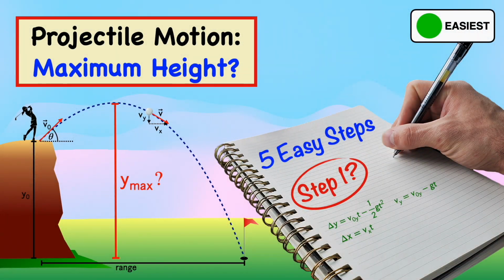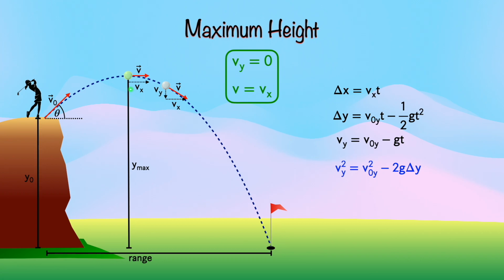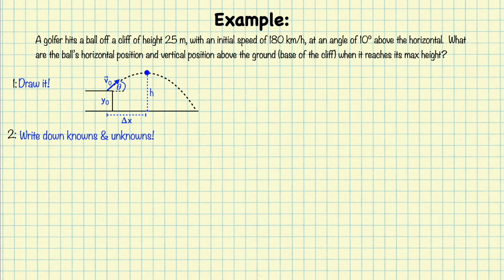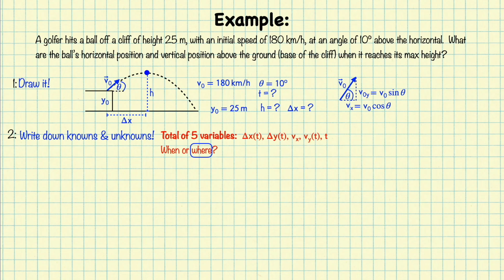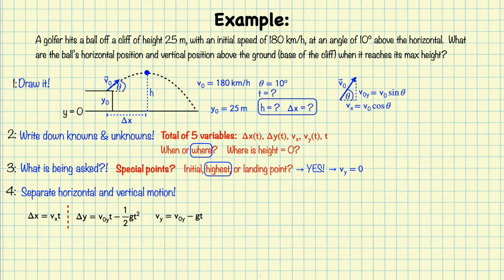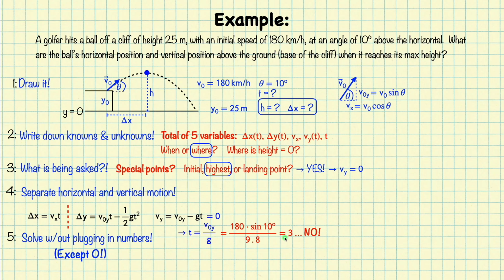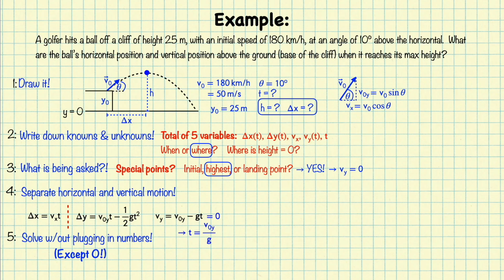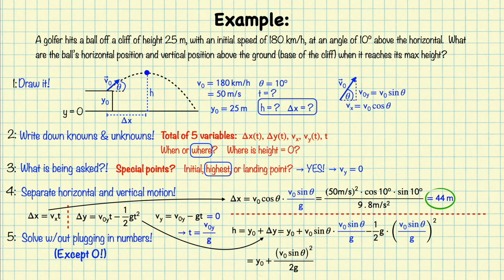Projectile Motion: Maximum Height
How to solve maximum height projectile motion problems using 5 easy steps.

00:00 Maximum height criteria
02:14 Example & solution